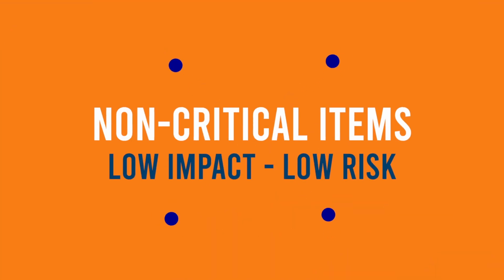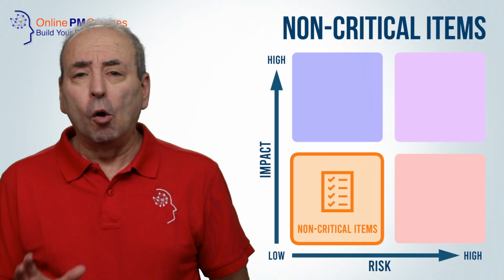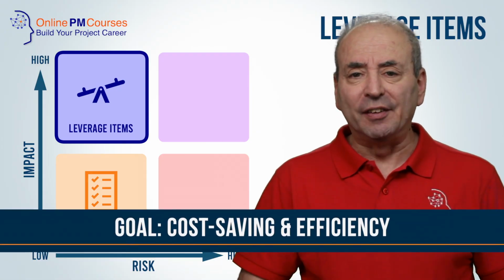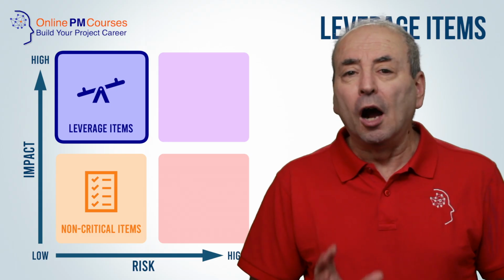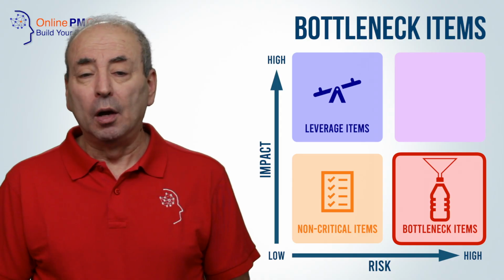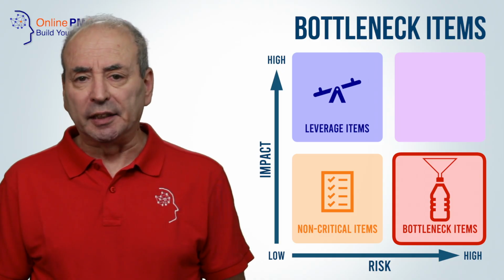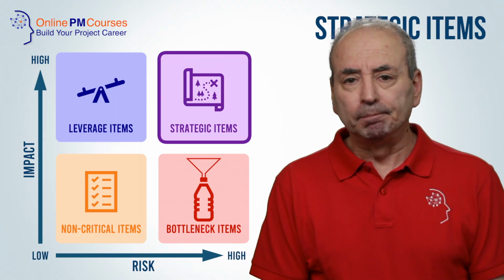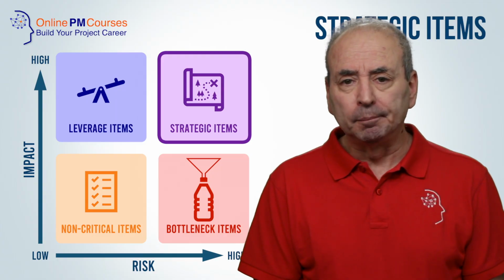What is The Kraljic Matrix? Optimize Your Project Procurement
If you're managing projects of any significant size, procurement probably accounts for a big chunk of your budget. Poor procurement decisions are a major risk to your project. That’s why the Kraljic Matrix is an essential tool in your project management toolkit. So, what is it and how can you apply it to project management?

Recommended Videos
Carefully curated video recommendations for you:

HBR September 1983: Purchasing Must Become Supply Management by Peter Kraljic

⏱ Chapter Markers...
00:00 - What is the Kraljic Matrix? And how does it apply to Project Management?
00:13 - Why we need the Kraljic Matrix
01:00 - What the Kraljic Matrix is
01:56 - What the Kraljic Matrix looks like
02:34 - The relevance of the Kraljic Matrix to Project Managers
04:17 - First Quadrant: Non-critical Items
05:18 - Second Quadrant: Leverage Items
06:14 - Third Quadrant: Bottleneck Items
07:41 - Fourth Quadrant: Strategic Items
09:07 - Practical Tips for Implementing the Kraljic Matrix on your Project
10:50 - Summing up the Kraljic Matrix: The Strategic Dimension